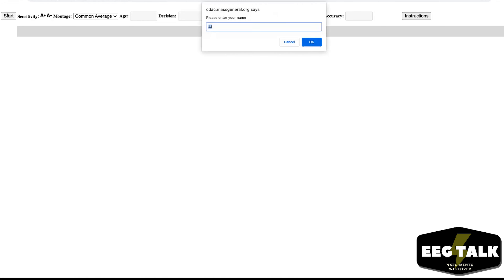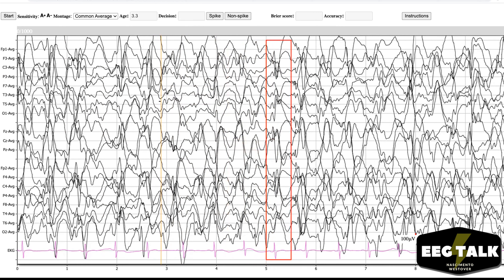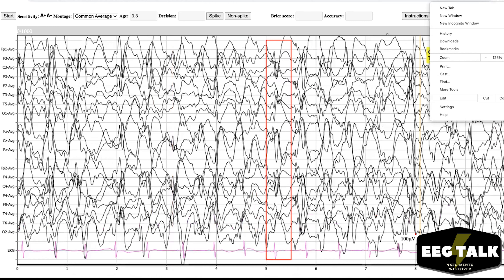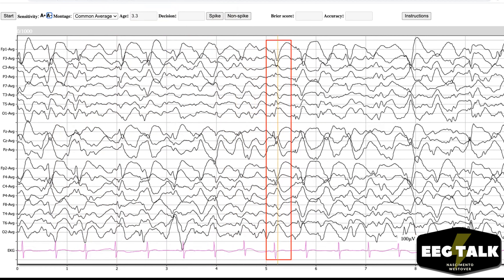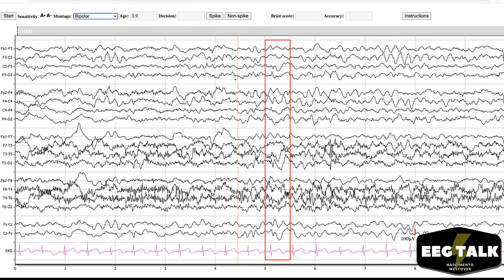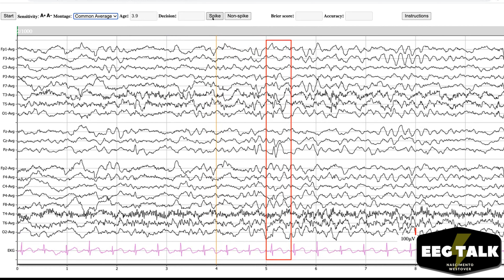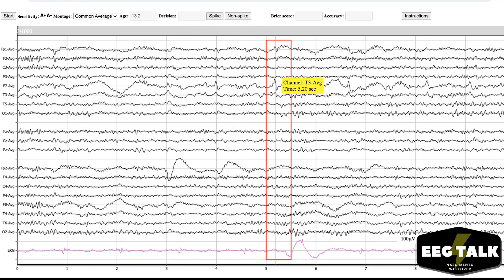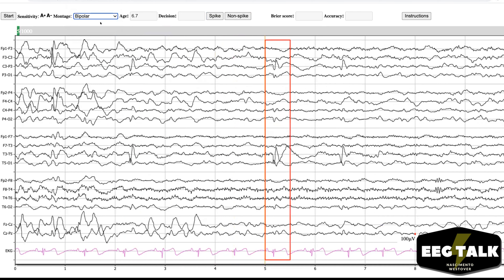EEG Talk Curriculum - Spike Course (tutorial)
Learn how to use the Spike Test!